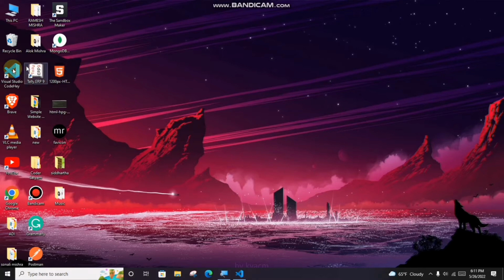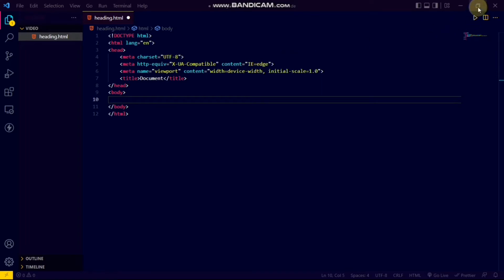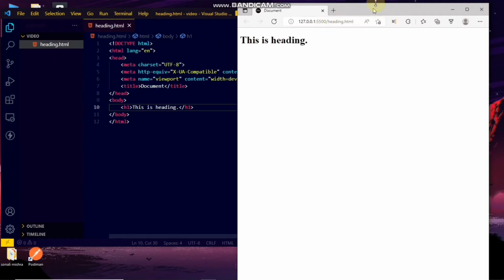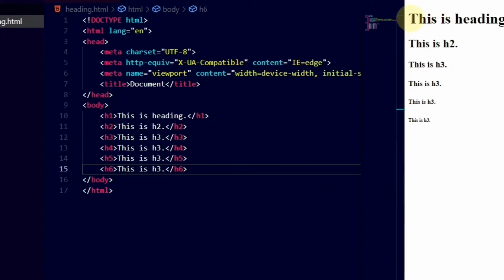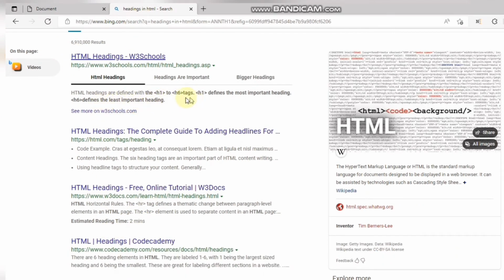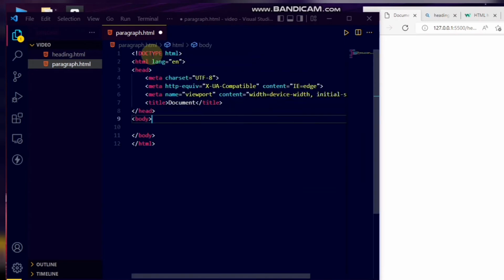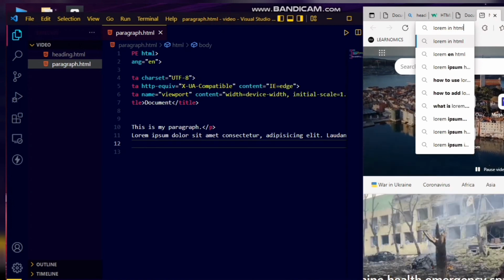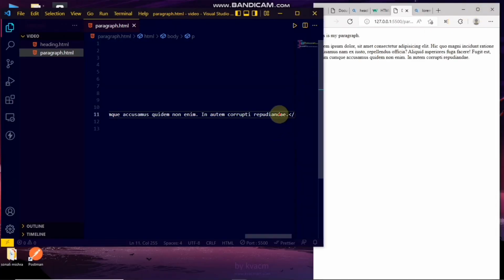Heading and Paragraph Tags | HTML Tutorial #2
In this video, I will explain about the heading tags( h1 to h6) and paragraph tag( p tag).